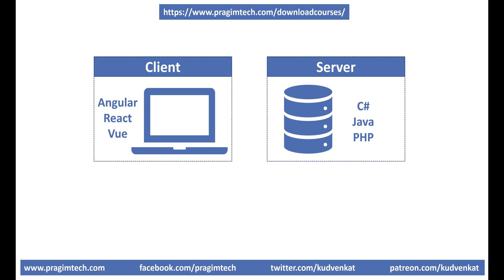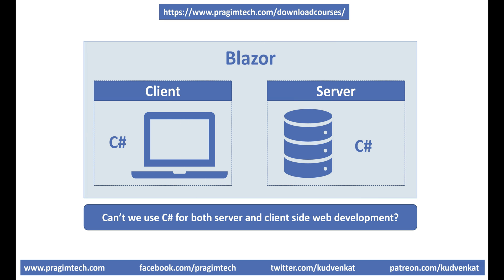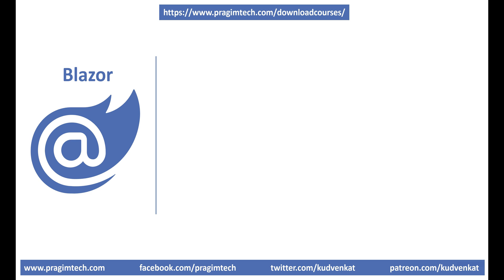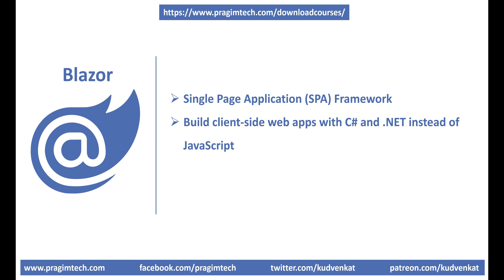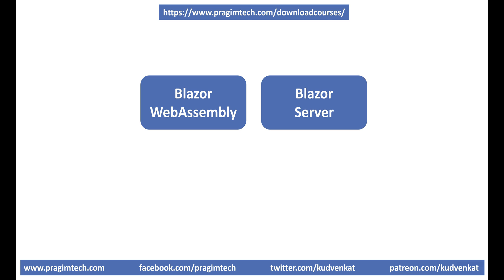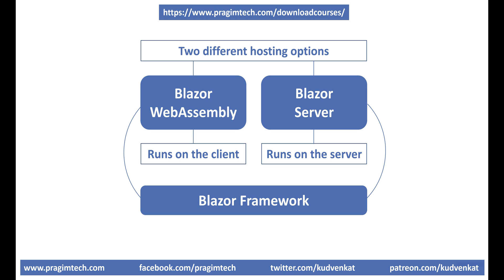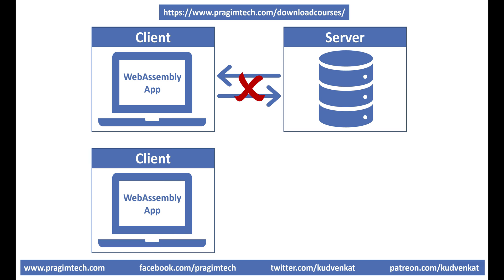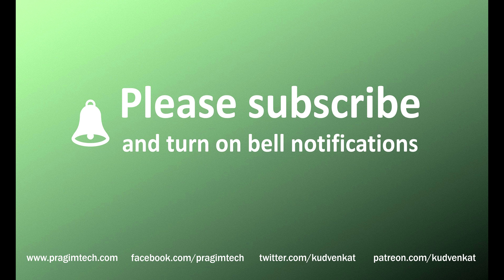What is Blazor WebAssembly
Getting started with blazor webassembly | asp.net blazor webassembly | What is blazor WASM